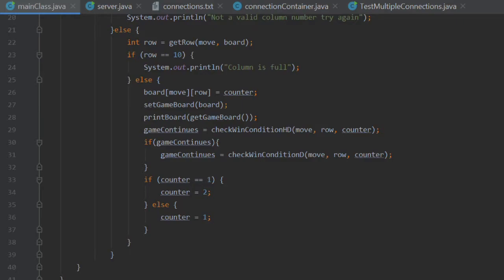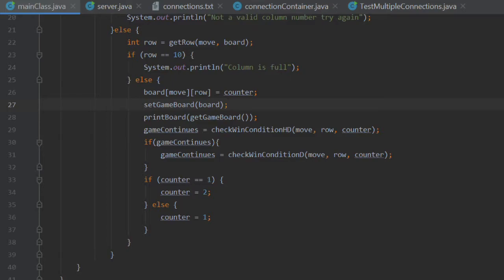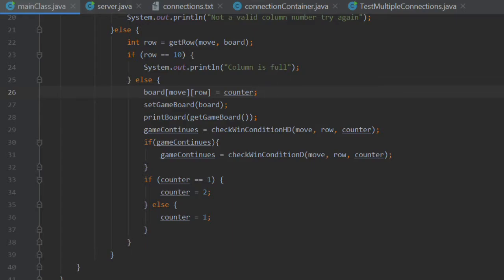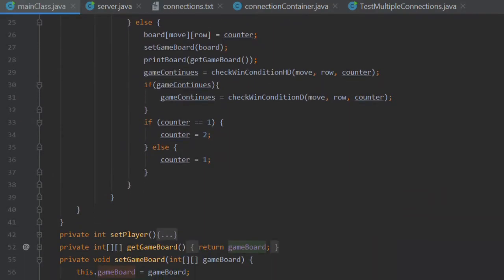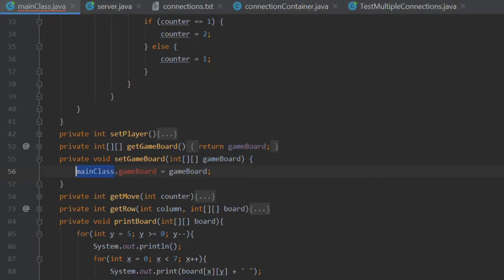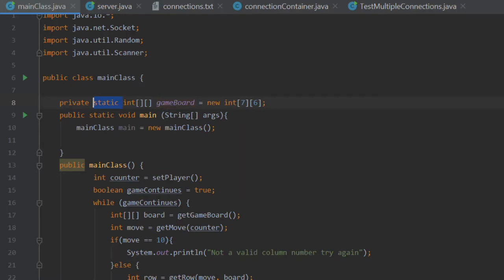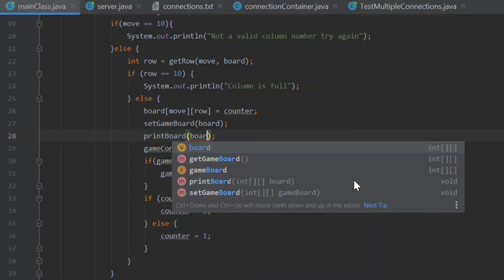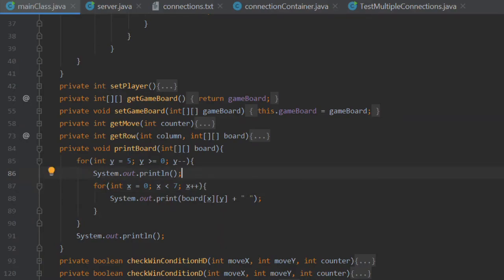Connect 4 in Java Part 4 - Multidimensional Arrays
This is the forth video in my connect 4 series. I will be discussing how counters are saved to the board and how the board is displayed to the user. I will be focusing on how I use a multidimensional array within the program.